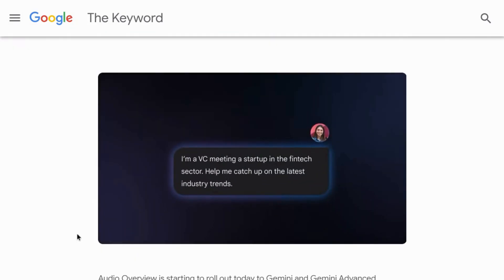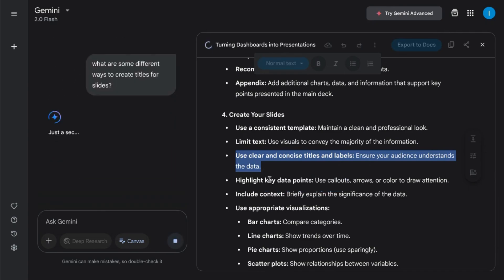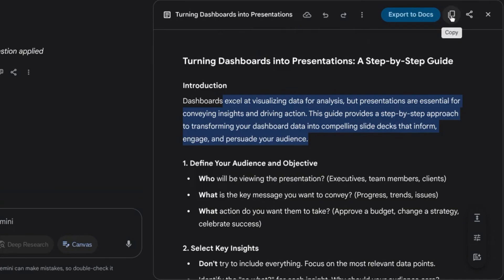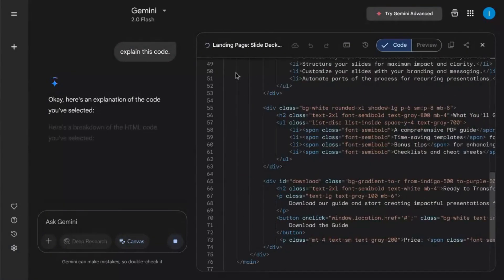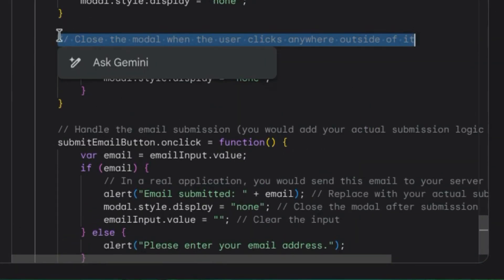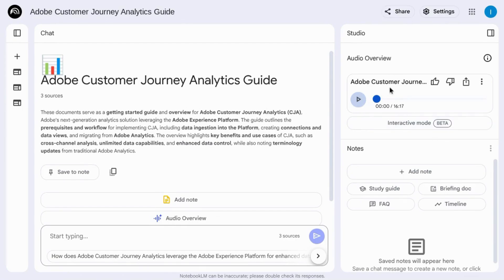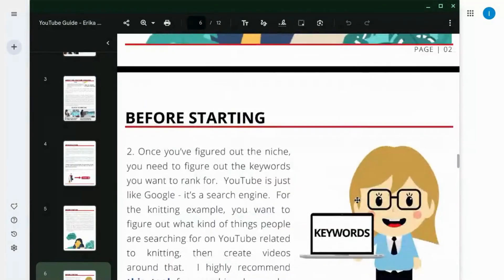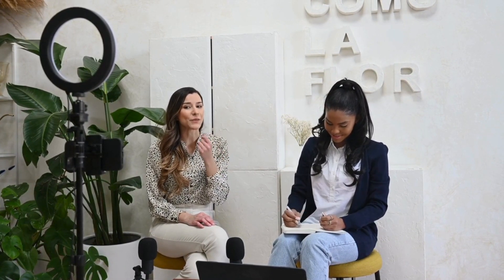Experience The Power Of Google Gemini's Canvas And Audio Overview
Gemini has introduced significant updates to its Canvas and Audio Overview features, enhancing its capabilities for creating interactive apps and managing content more effectively. These updates provide users with advanced tools to streamline workflows, improve collaboration, and deliver richer multimedia experiences. By leveraging these new features, developers and content creators can build more dynamic and engaging applications that cater to diverse user needs.

00:00 Gemini Canvas & Audio Overview
00:36 Gemini Collaboration Canvas
02:59 Coding & Interactive App Canvas
06:13 Audio Overview
08:31 Use Cases

The Canvas update offers a more intuitive and flexible workspace for designing and prototyping interactive apps. It supports seamless integration of various media types, enabling users to combine text, images, and audio into cohesive projects. This feature is particularly useful for teams working on complex applications that require real-time collaboration and iterative design. With enhanced editing tools and customizable templates, Canvas simplifies the process of creating content that is both visually appealing and functionally robust.

Gemini simplifies coding tasks like code generation, debugging, and explanation. Canvas streamlines this process by facilitating rapid prototyping of a variety of interactive applications, including web apps, Python scripts, games, and simulations. Gemini collaborates with you to make iterative code edits within Canvas, where you can generate, preview (e.g., HTML/React code), visualize, and refine your designs, and share your creations. This integration simplifies the coding workflow and development process.

The Audio Overview feature introduces advanced audio processing capabilities, allowing users to analyze, summarize, and extract insights from audio files. This tool is invaluable for industries such as podcasting, education, and customer service, where audio content plays a critical role. By automating tasks like transcription, sentiment analysis, and keyword extraction, Audio Overview saves time and improves accuracy in managing audio-based projects.

Together, these updates position Gemini as a comprehensive platform for developing interactive apps and managing multimedia content, allowing users to create more immersive and interactive experiences. The combination of Canvas and Audio Overview empowers users to create content that is not only visually engaging but also rich in audio functionality. For example, educational platforms can use these tools to develop interactive lessons with integrated audio explanations, while marketing teams can create multimedia campaigns that combine visual and auditory elements for greater impact.

By releasing its Canvas and Audio Overview features, Gemini addresses the growing demand for versatile and user-friendly tools in app development and content management. These updates provide users and creators with the resources they need to innovate and deliver high-quality applications that meet the evolving expectations of users. Whether for educational, marketing, or entertainment purposes, Gemini's latest features offer a robust solution for creating engaging and interactive digital experiences.